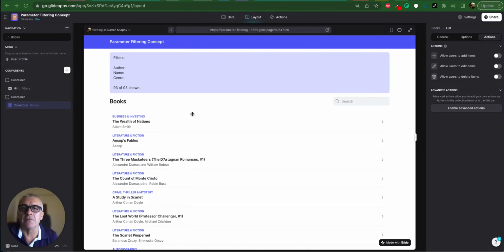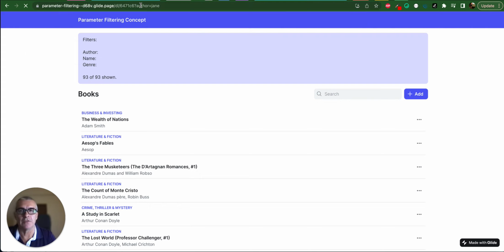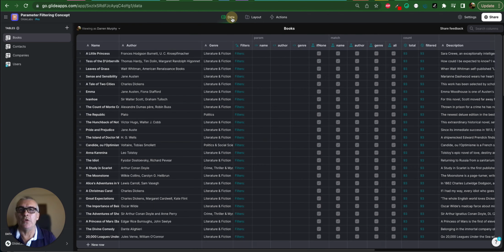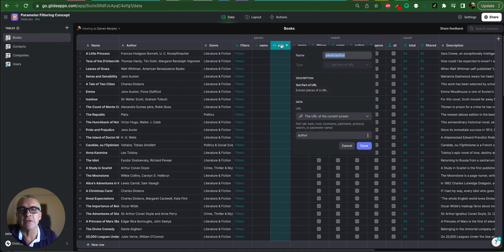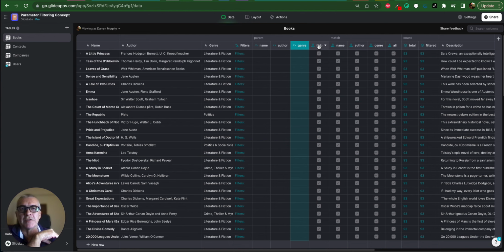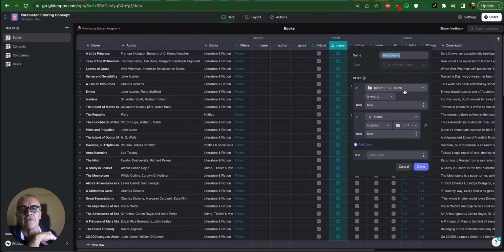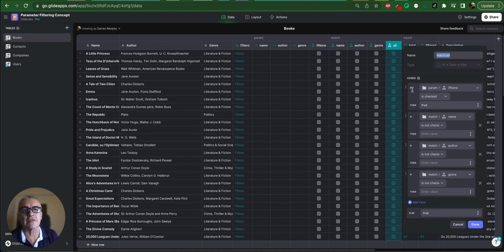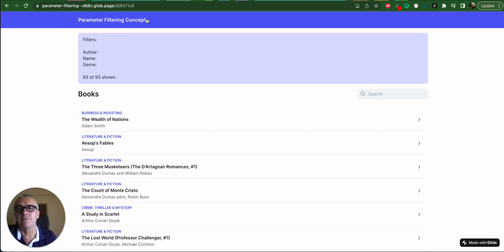Using URL Parameters to Filter a Collection